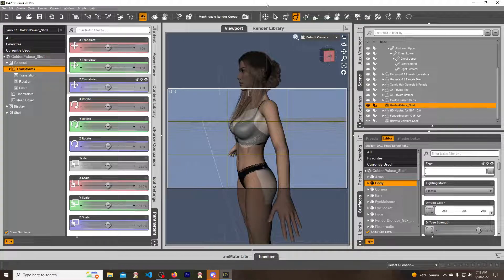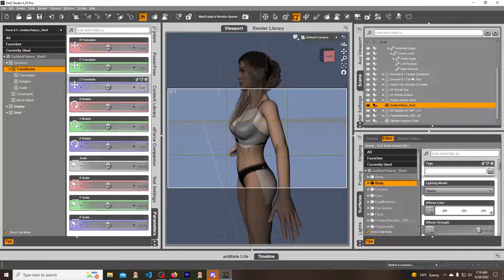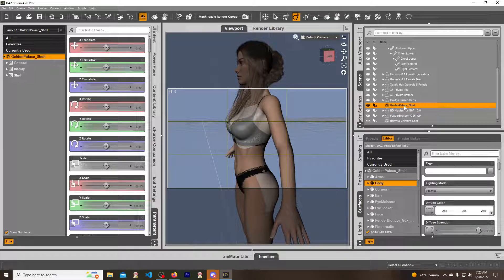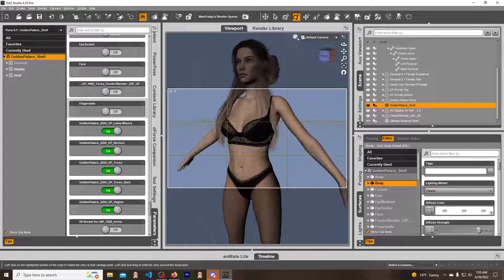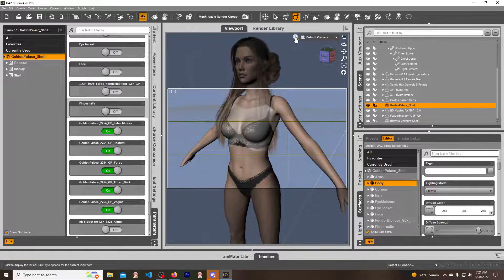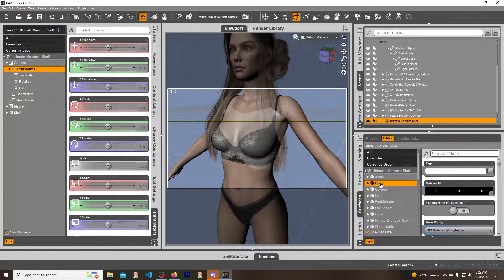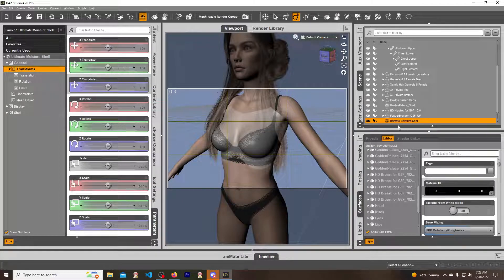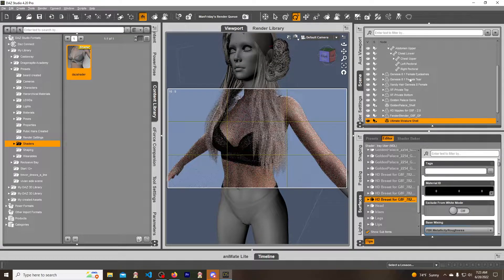Fixing Geoshells with Shaders inDaz3d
In this video I will show you quick and easy ways to fix geoshells inside of Daz3d